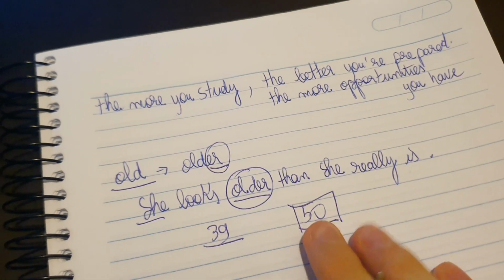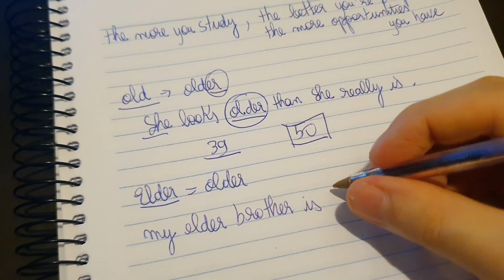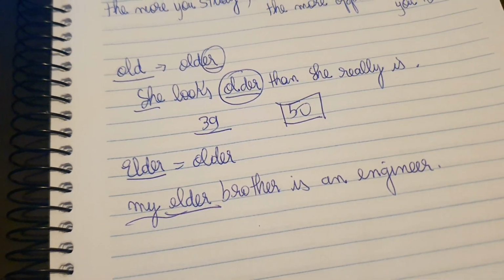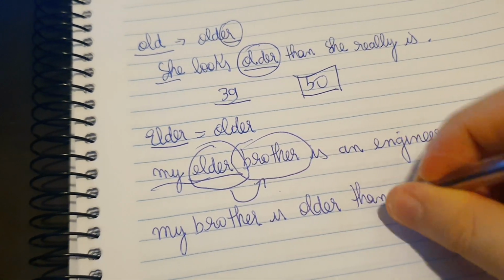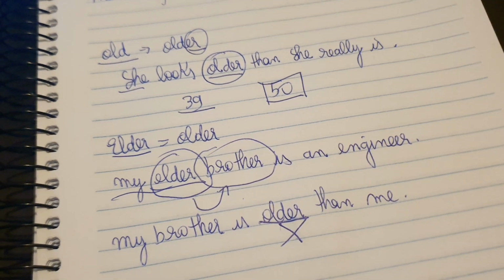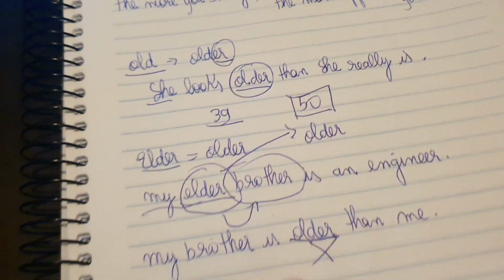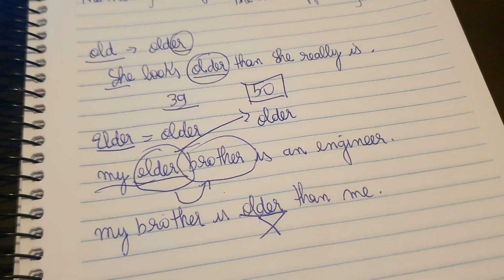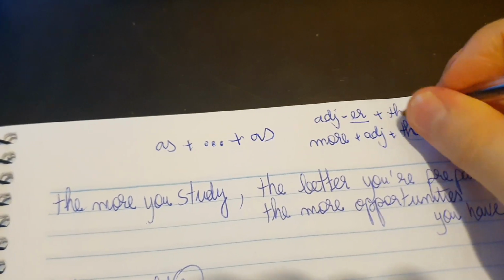INTERMEDIATE/ADVANCED - The + adjective + the + adjective (comparative)